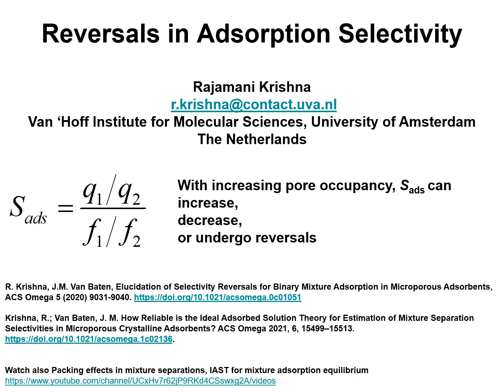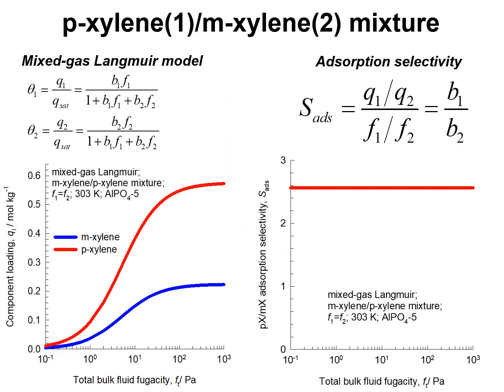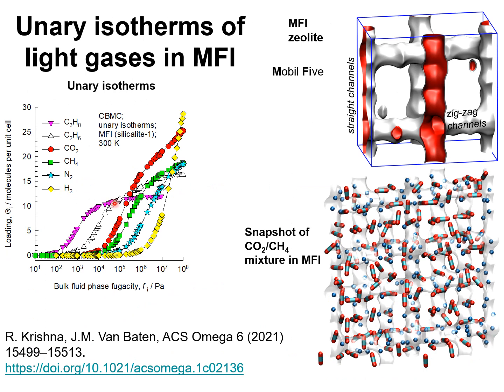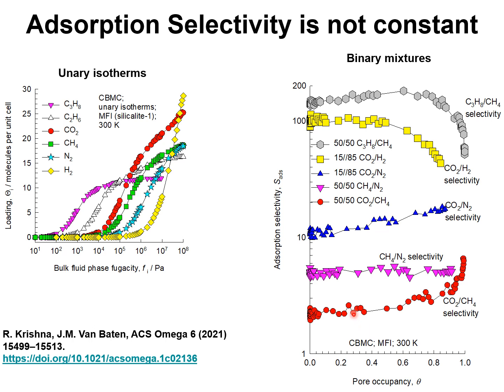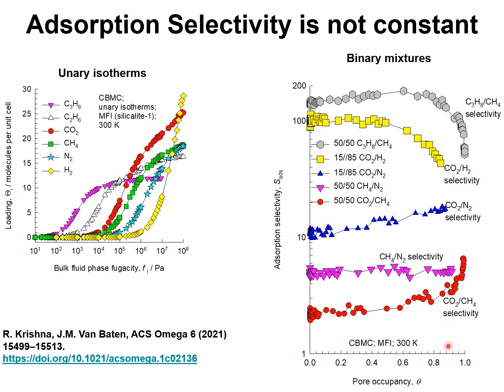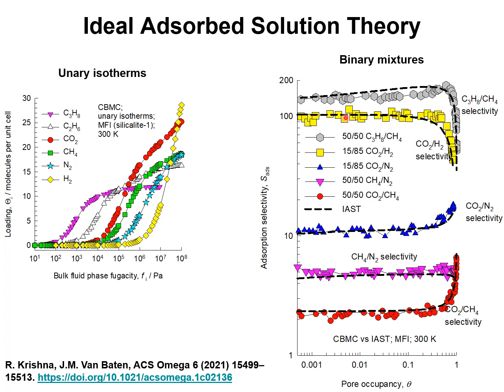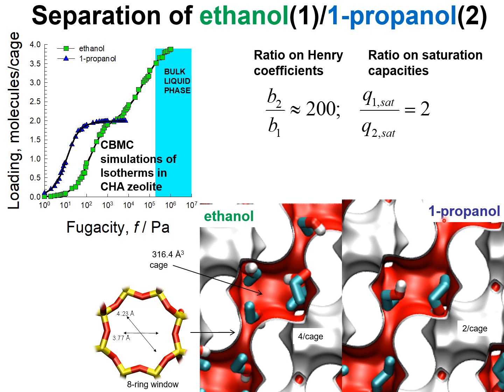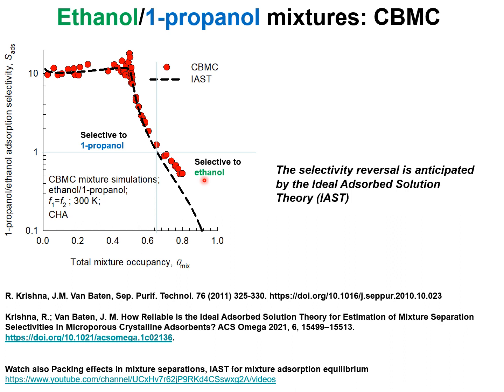Adsorption Selectivity vs Total Pressure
For mixture separations using MOFs and zeolites, the commonly used metric to compare adsorbents is the adsorption selectivity.  IAST is often used for selectivity calculations.  Such calculations show that different scenarios are possible.
(1) The selectivity is almost independent of total pressure
(2) The selectivity increases with total pressure
(3) The selectivity decreases with total pressure.
For (2) and (3), it is not uncommon to observe selectivity reversals. In this video presentation, I explain the various scenarios using CBMC simulations of mixture adsorption equilibrium.
For theoretical background consult my papers
R. Krishna, J.M. Van Baten, Sep. Purif. Technol. 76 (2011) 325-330.